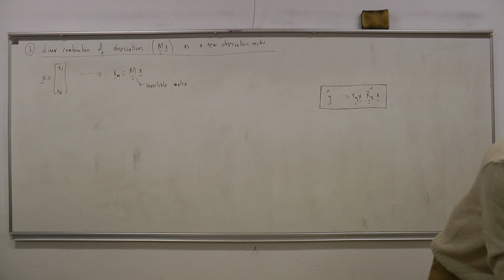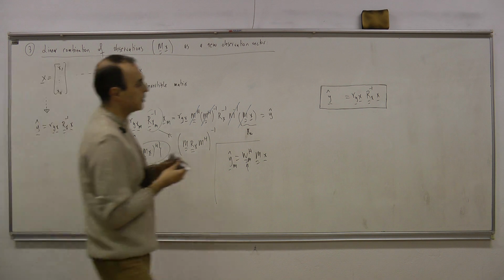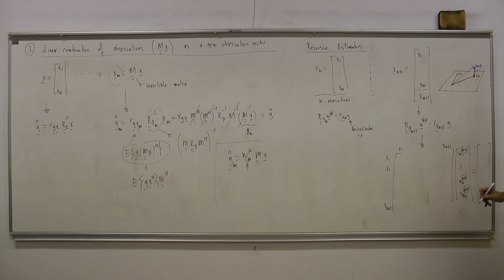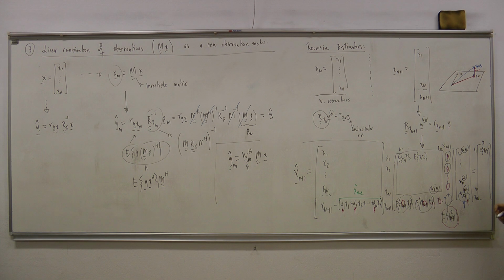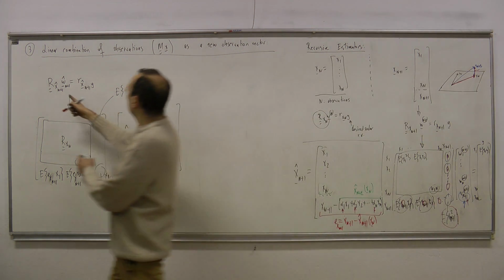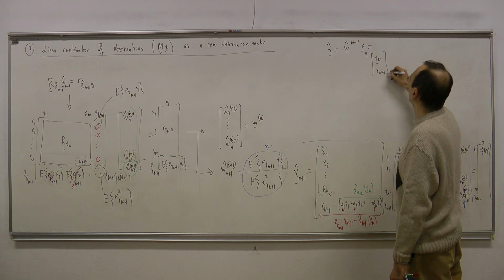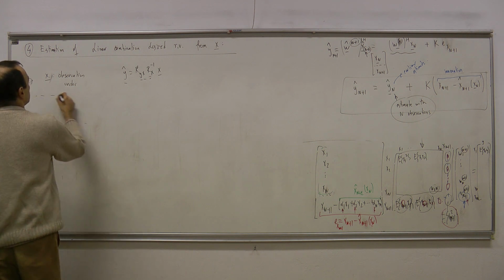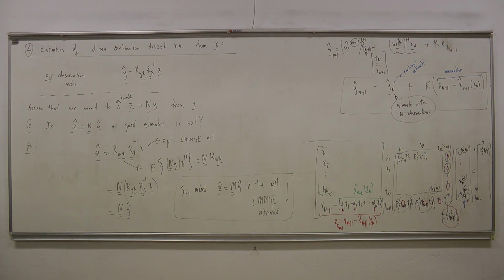EE 503 : Lecture 36a (Fall 2020, METU)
Lecture 36a

Lecture Contents:
00:00 - Property 3: Linear combination of observations as input to LMMSE estimation
04:28 - Recursive estimation discussion
23:37 - Recursive estimator expression
24:04 - Innovation
25:15 - Property 4: LMMSE estimation of a linear combination of desired r.v.'s from same set of observations

Corrections:
28:50 - zhat = M yhat should be  zhat = N yhat (Thanks Ugur Berk S.)